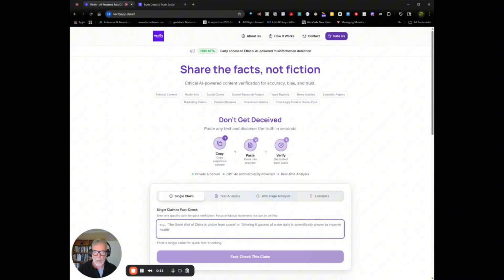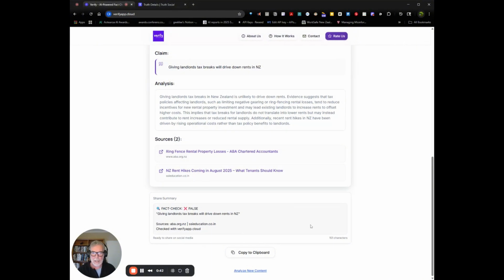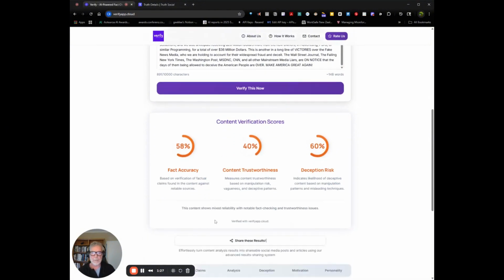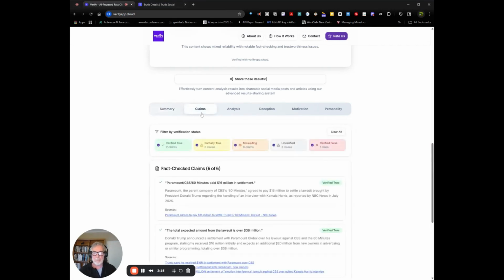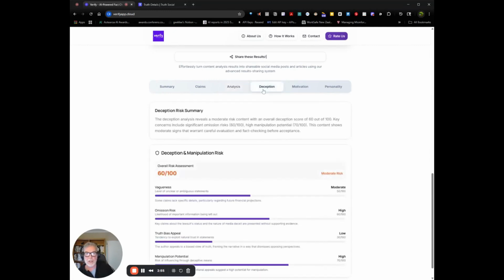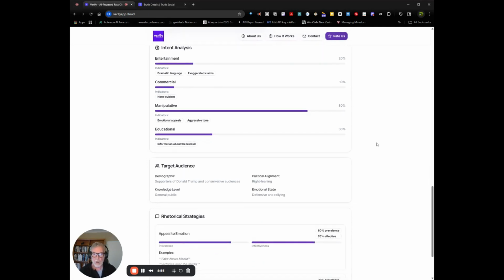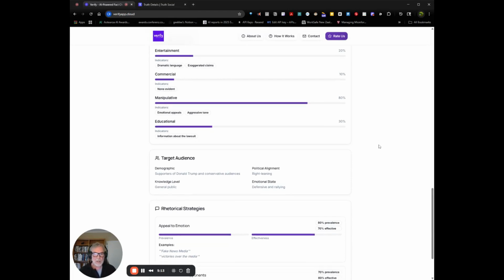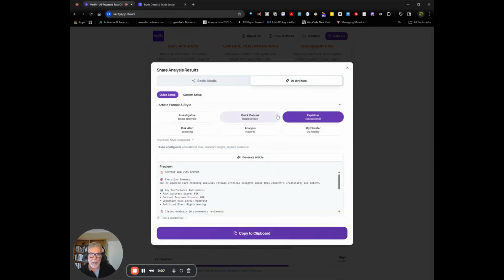Verify - Ethical AI Fact Checking and Content Analysis Walk Through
🎥 Verify App – AI Award Entry Walkthrough
🤖 How our AI dissects digital content in seconds

This video offers a behind-the-scenes look at Verify, our AI-powered platform that breaks down any piece of written content—social posts, emails, news, or essays—into verified facts and deep insights.

Using a powerful 3-step AI pipeline, Verify extracts fact-checkable claims, checks them in real time, and delivers a rich, multi-dimensional analysis including:

✔️ Truth scores & claim verification
🧠 Author personality profiling
🎯 Motivation and intent detection
⚠️ Deception risk & rhetorical tactics
📊 Bias, tone, sentiment, education level

This walkthrough shows the app in action—from user input to the final detailed report—highlighting how Verify brings transparency and trust to the digital world.

🏆 Created for the Aotearoa AI Awards 2025 – AI Changemaker of the Year.